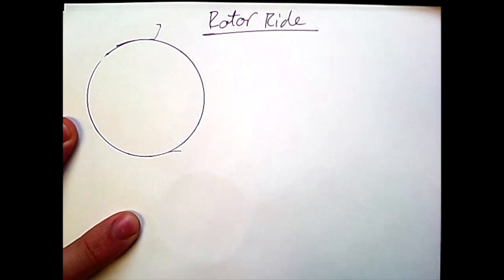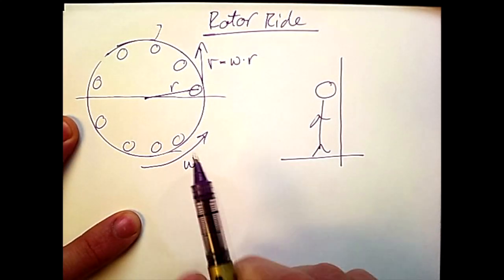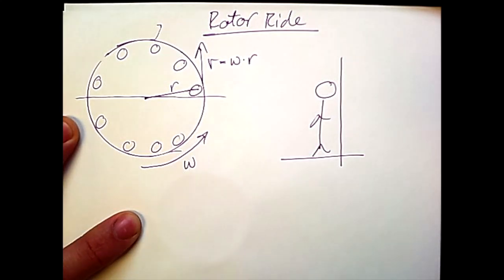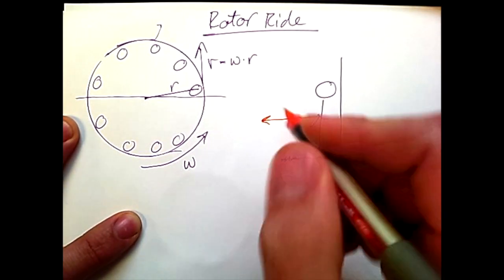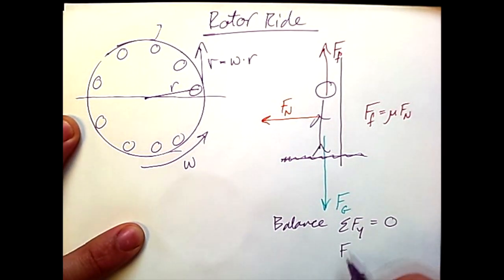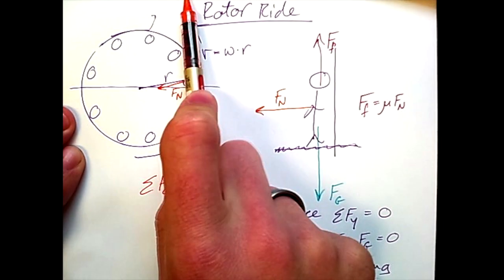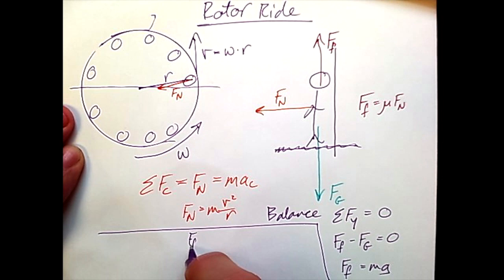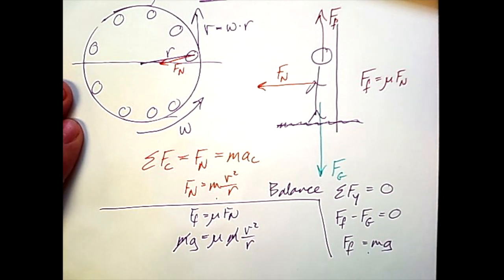The Rotor Ride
This video is about The Rotor Ride